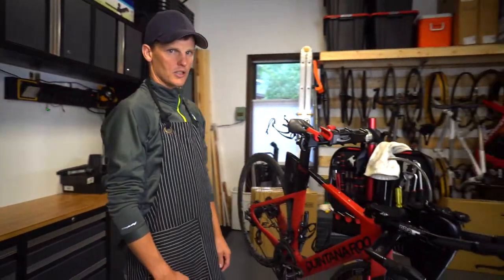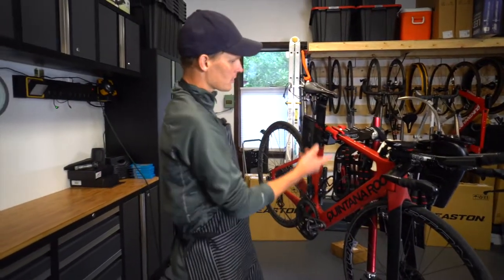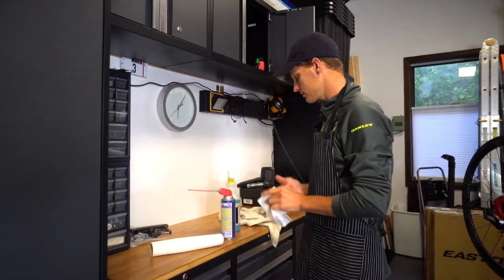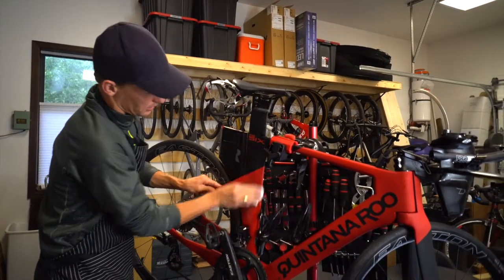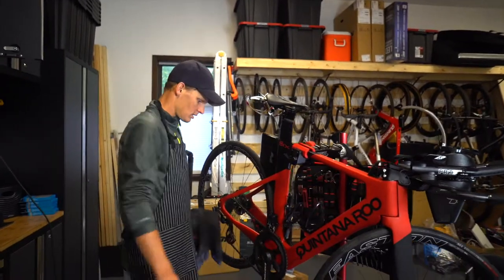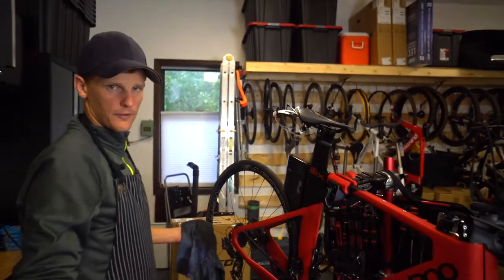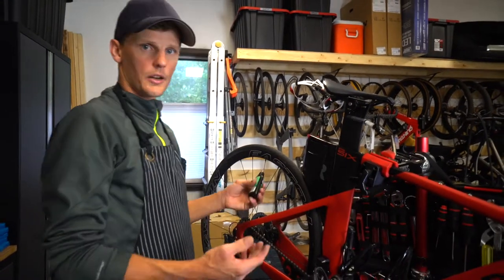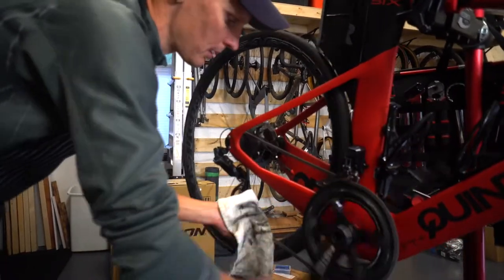Road to Ironman - Bike Maintenance with Brent Mcmahon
If you are curious about how to properly prepare your bike after a long ride of the next ride. This video with Brent Mcmahon will help you. This could be preparing for the daily grind or a even the road to ironman.

★ CAMERA GEAR -

Ironman ,Quintana Roo , Bike Maintenance , cycling tips , Quintana Roo PR6 Disc
Triathlon